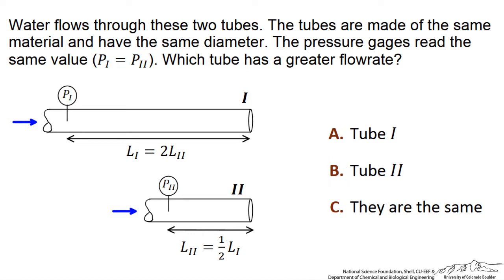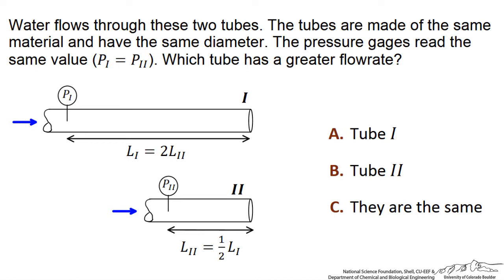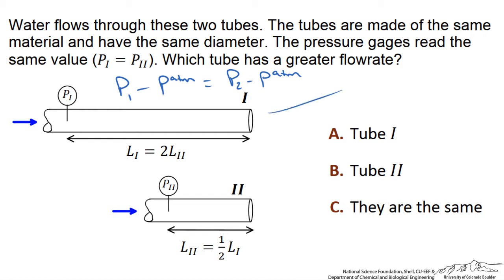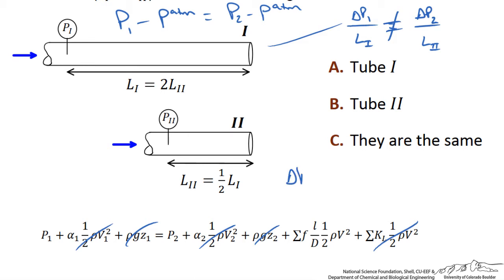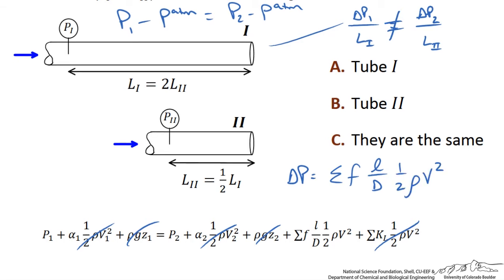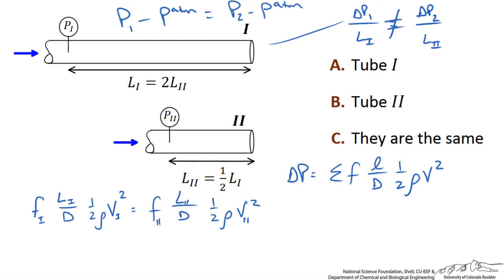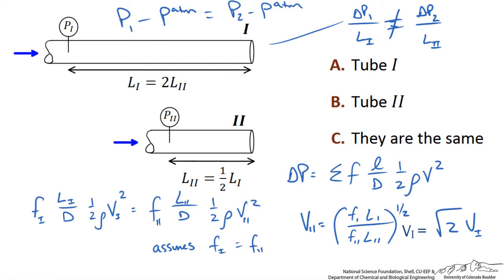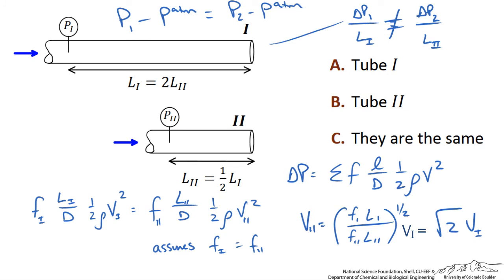Flow Through Different Pipes Answer B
Answer B to the interactive fluid mechanics "Flow Through Different Pipes."